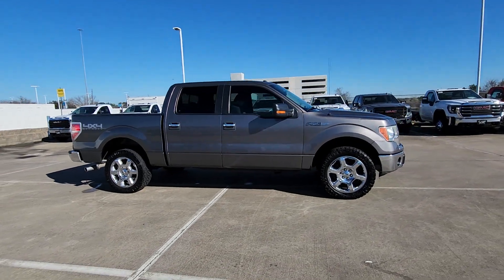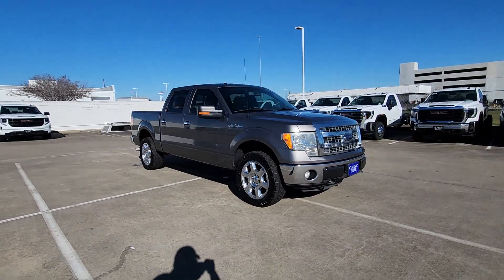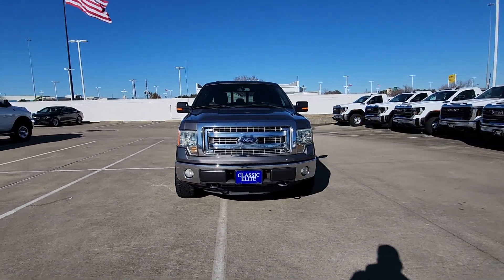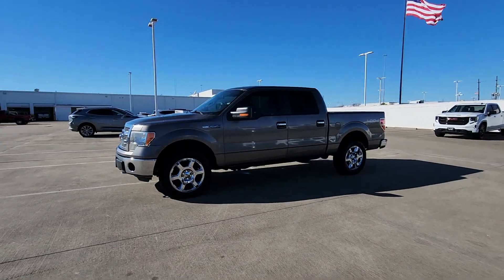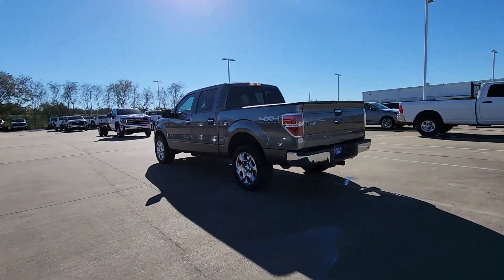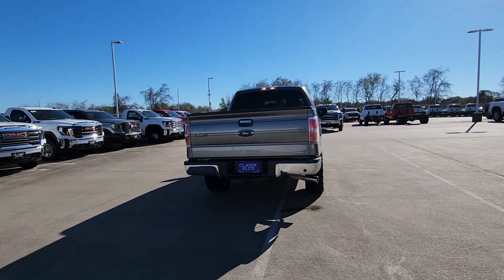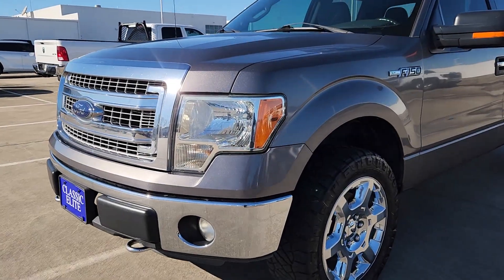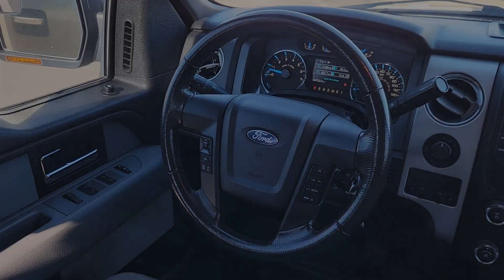2013 Ford F-150 Houston, Katy, Cypress, Pecan Grove, Rosenberg GPDFD00657B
Sterling Gray Metallic Used 2013 Ford F-150 XLT available in 16835 Katy FWY, Houston, Texas at Classic Elite Buick GMC. Servicing the Houston, Katy, Cypress, Pecan Grove, Rosenberg, TX area.

Sterling Gray Metallic 2013 Ford F-150 XLT 4WD 6-Speed Automatic Electronic 5.0L V8 FFV F-150 XLT 4WD 18 Chrome-Clad Aluminum Wheels 4.2 LCD Productivity Screen in Instrument Cluster 4x4 Off-Road Decal 5 Chrome Running Boards 6-Way Power Driver Seat Auxiliary Transmission Oil Cooler Chrome Door Handles w/Black Bezels Chrome Exhaust Tip Electronic Locking w/3.55 Axle Ratio Equipment Group 302A Luxury Front & Rear Off-Road Tuned Shock Absorbers GVWR: 7350 lbs Payload Package Heated Power Side Mirrors Hill Descent Control Leather-Wrapped Steering Wheel Off-Road Package Power Adjustable Pedals Power-Sliding Rear Window w/Defrost & Privacy Tint Rear-View Camera Reverse Sensing System SelectShift Automatic Transmission Self-Dimming Rear-View Mirror SiriusXM Satellite Radio SYNC MyFord Trailer Brake Controller Trailer Tow Package Upgraded Radiator XLT Chrome Package XLT Convenience Package XLT Plus Package.brbrRecent Arrival! Odometer is 55224 miles below market average!brbrAwards:br * 2013 KBB.com Brand Image AwardsbrbrbrWe proudly sell and service the Greater Houston Area. Including: Angleton Alvin Baytown Pasadena LaPort Texas City Channelview Humble The Woodlands Spring Conroe Spring Branch Memorial Cypress Jersey Village Katy Cinco Ranch Fulshear Bryan College Station League City Galveston Sienna Plantation Richmond Rosenberg El Campo Wharton Missouri City and Sugarland.brCall to save money and time. At Classic Elite our motto is what we live by everyday. So Relax. and Enjoy the Difference.